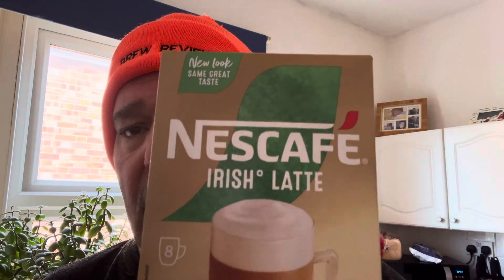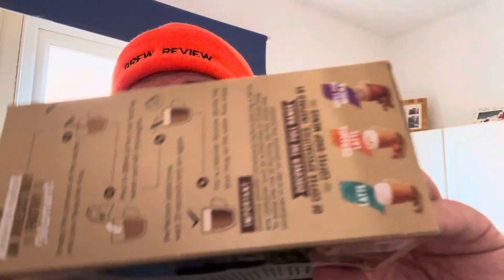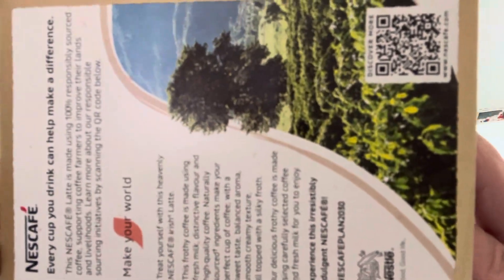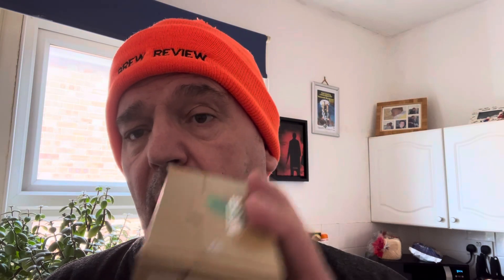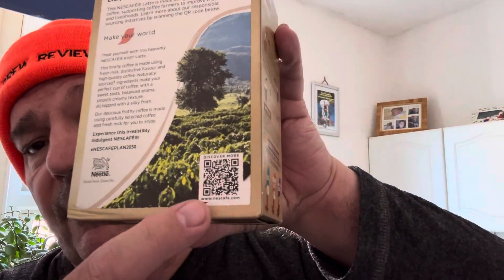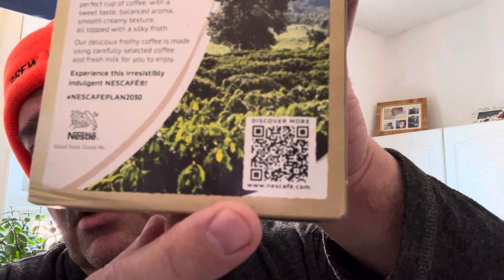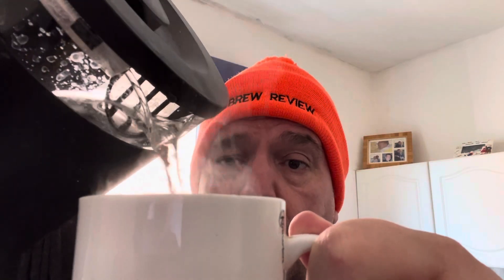nescafe Irish latte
Tasty and creamy